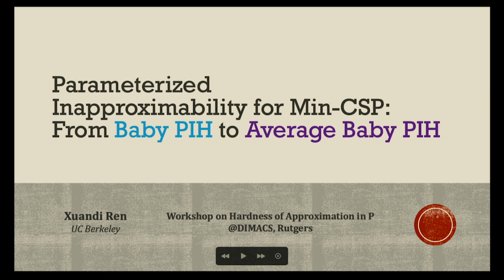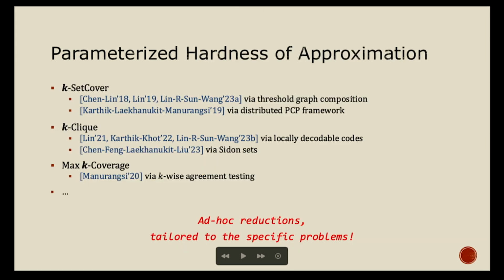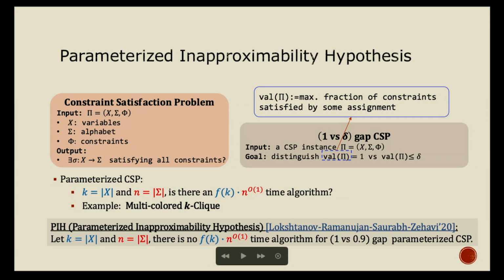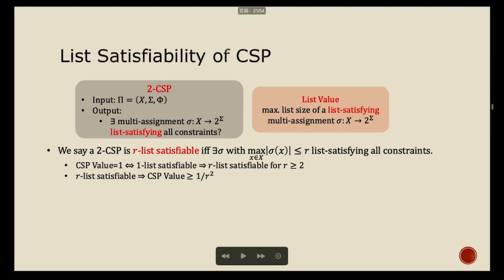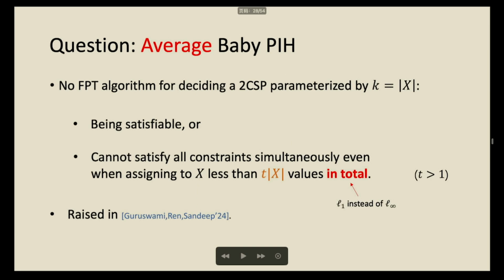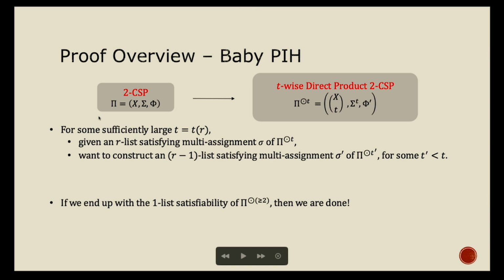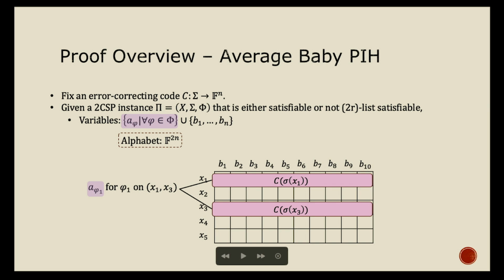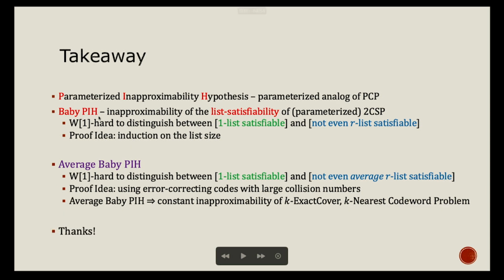Xuandi Ren - Parameterized Inapproximability for 2CSP: From Baby PIH to Average Baby PIH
Xuandi Ren, University of California-Berkeley, presents "Parameterized Inapproximability for 2CSP: From Baby PIH to Average Baby PIH" at the DIMACS Workshop on Hardness of approximation in P held at Rutgers University on July 21-23, 2025.

The Parameterized Inapproximability Hypothesis (PIH) conjectures that no FPT algorithm can distinguish a satisfiable 2‑variable CSP (2CSP) instance from one in which only a constant fraction of constraints can be satisfied. A minimization analogue introduces r‑list‑satisfiability, where each variable may carry an r‑element list of values and a constraint is deemed satisfied if some choice from the Cartesian product of its two lists meets the allowed pair.

The Baby PIH states that, for every integer r≥1, it is W[1]‑hard to tell a satisfiable 2CSP apart from one that is not even r‑list‑satisfiable. The reduction adapts core combinatorial ideas from the Baby PCP theorem and runs in time polynomial in both variable count and alphabet size, thereby recovering the original Baby PCP as a special case.

Building on this, the Average Baby PIH is shown under the sole assumption W[1]≠FPT. Here, any multi‑assignment that satisfies all constraints must assign on average more than r values per variable, yielding a gap between “exactly one value” versus “average .gt. r values.” A novel FPT self‑reduction amplifies the per‑variable gap of Baby PIH to an average‑value gap.